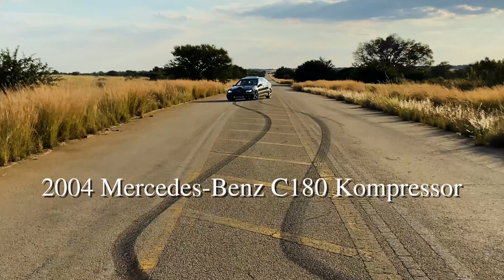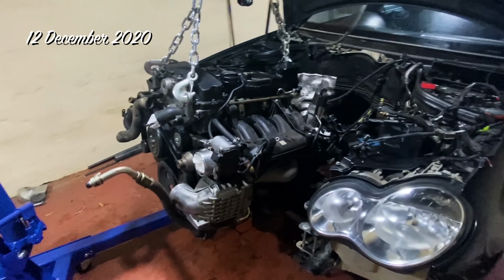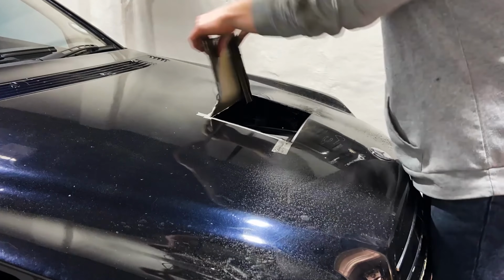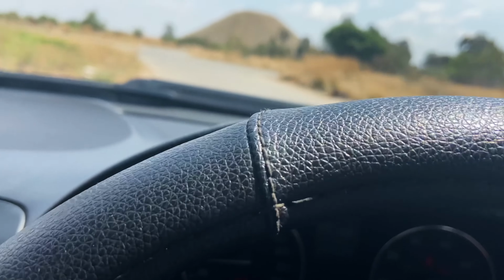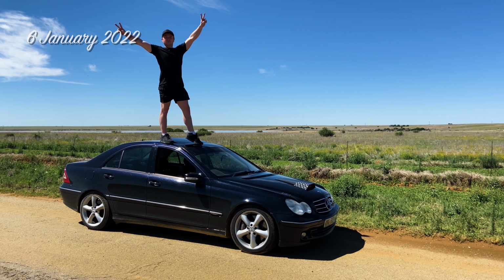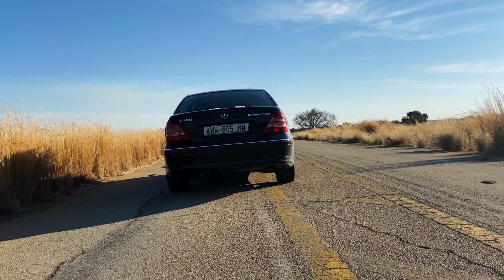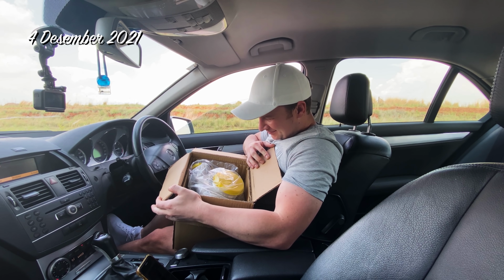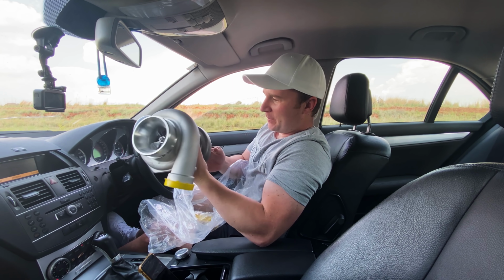W203 Mercedes M104 3.2 TURBO Build In 10 Minutes (The German 2JZ)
2004 Mercedes W203 with a M104 3.2l swap & home built Turbo kit.
GT3582 Turbo with billet wheel currently running 0.7BAR of boost.